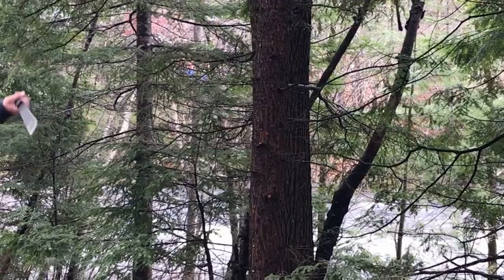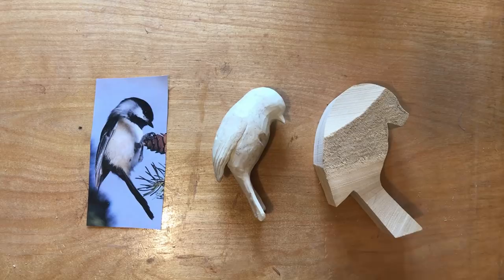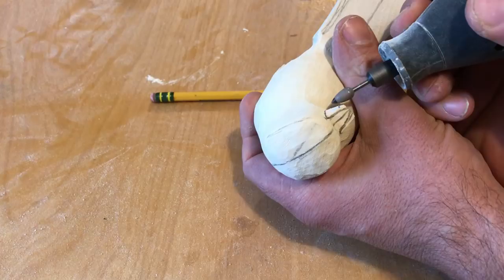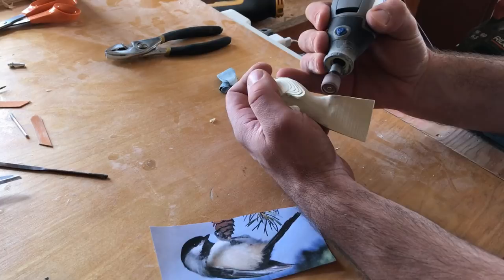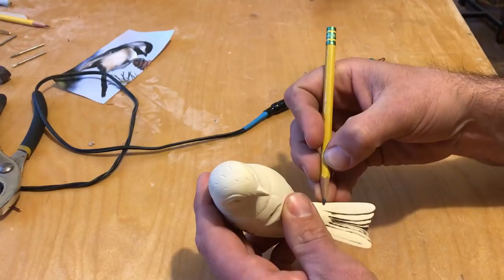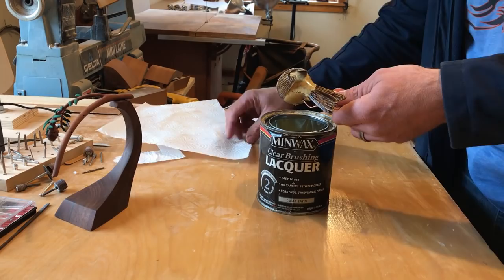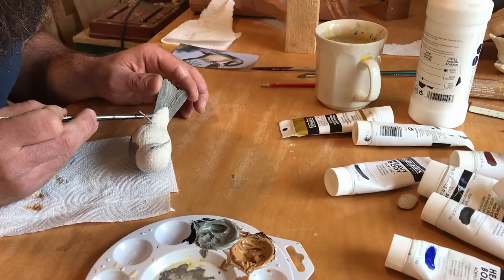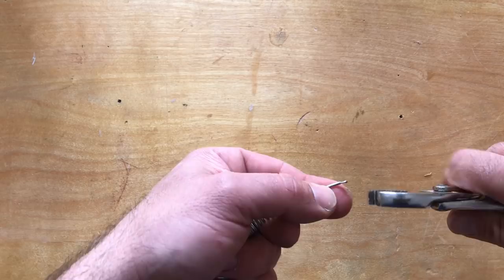Carving A Chickadee - Power Carving A Bird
Starting with a block of Tupelo wood, I go through my process of creating a bird using a Dremel 3000.

Kutzall Cylinder Bit
Kutzall Sphere Bit
Diamond Flame Bit
Tupelo Wood
Songbird Book
Flexcut V-tool
Colwood Wood Burner
Thin Super Glue
Thick Super Glue

Liquitex Paint
White Gesso
Titanium White
Ivory Black
Paynes Gray
Raw Sienna
Burnt Sienna
Burnt Umber

MDI
Blue Ceramic Texturing Rod